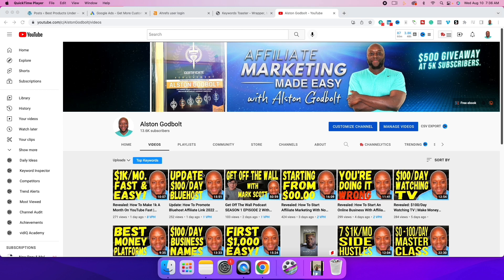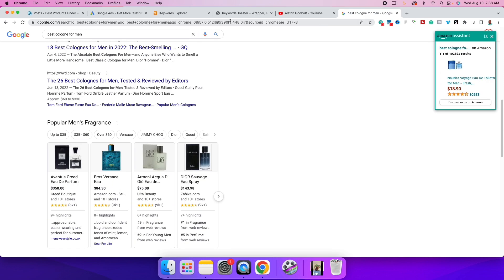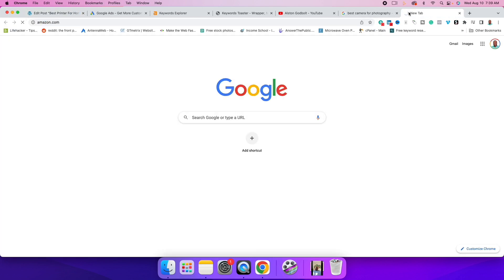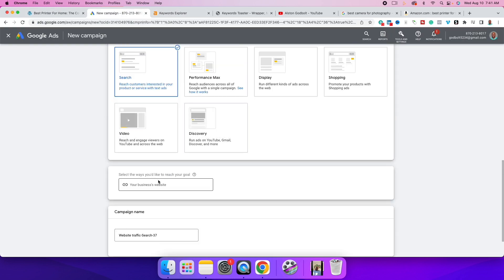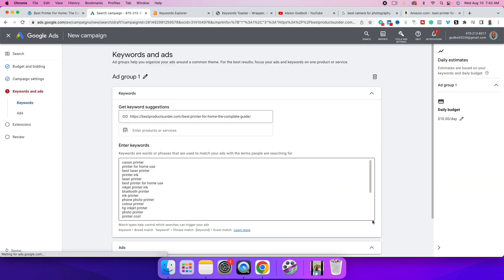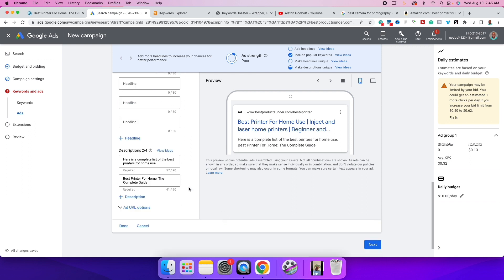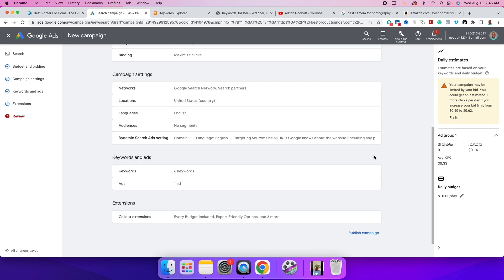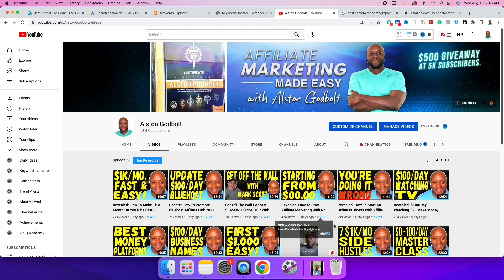Revealed: Make $100/Day Amazon & Google Ads | How To Promote Amazon Affiliate Links With Google Ads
In this video, I show you how to make money online with Amazon and Google Ads. If you want to learn how to make money online with affiliate marketing, then watch this entire video. After watching this video, you'll know how to earn passive income with Amazon and google ads